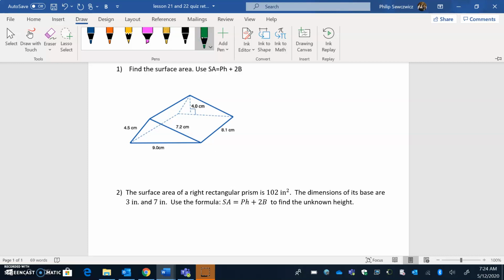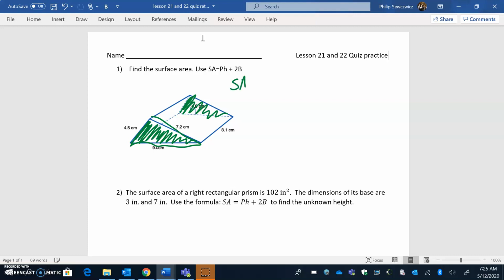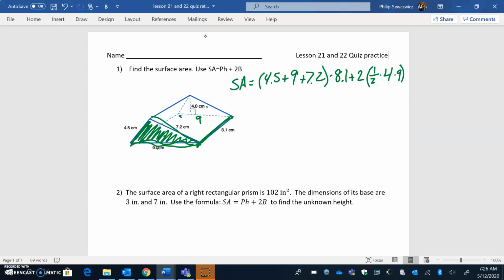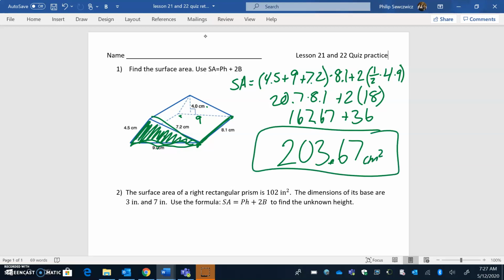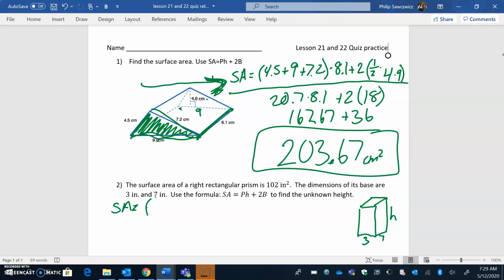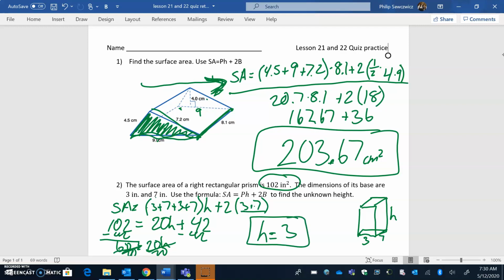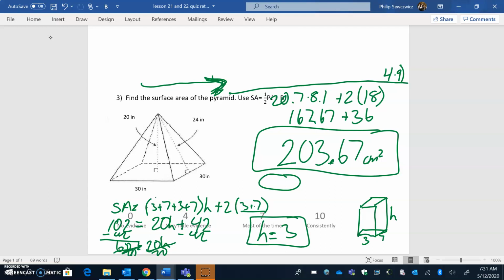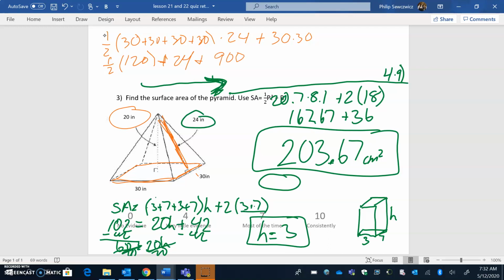Lesson 21 and 22 practice quiz